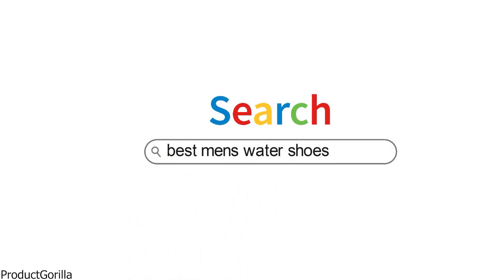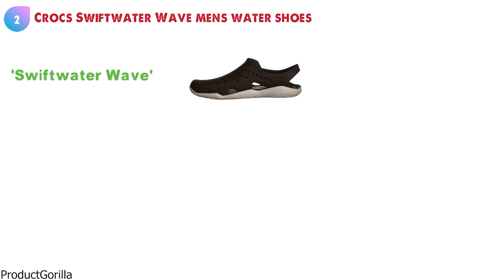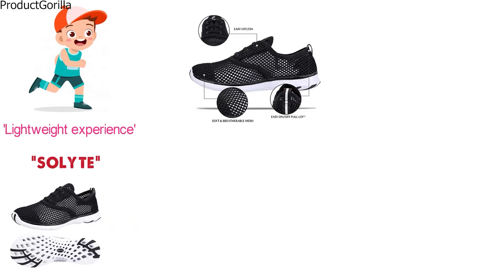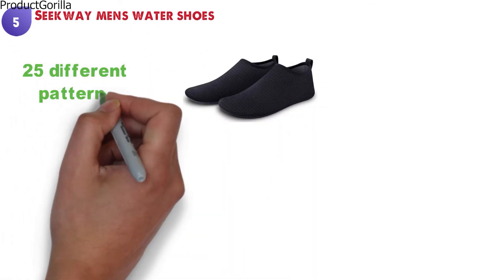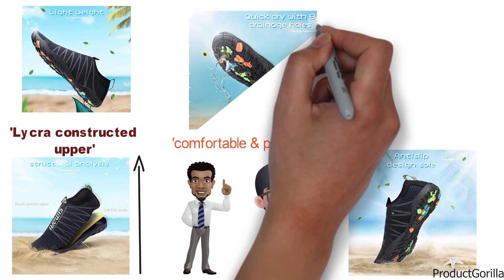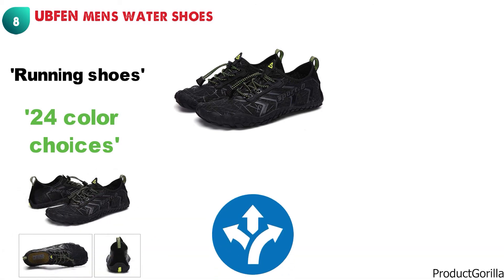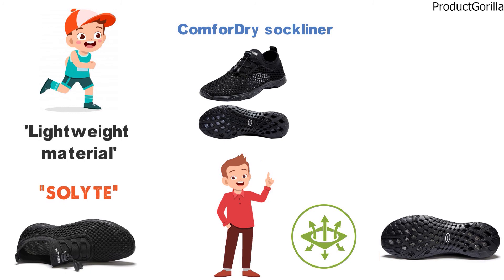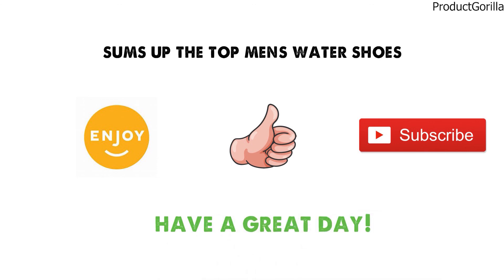Best Mens Water Shoes 2024 ⬆️ TOP 5 ✅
Best Mens Water Shoes 2024 is

1. Merrell Hydro Moc men’s water shoe ✅
✓Check Price On Amazon

2. Crocs Swiftwater Wave men’s water shoes ✅

3. Aleader Aqua men’s water shoes ✅

4. Mishansha men’s water shoes ✅

5. Seekway men’s water shoes ✅